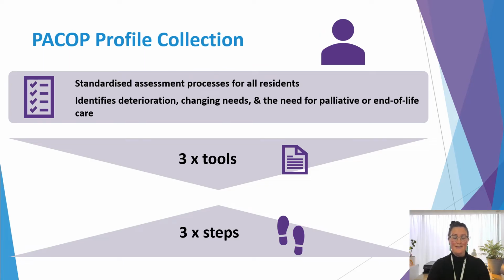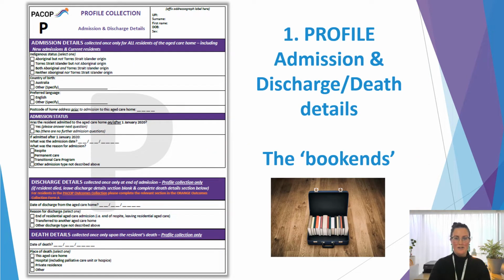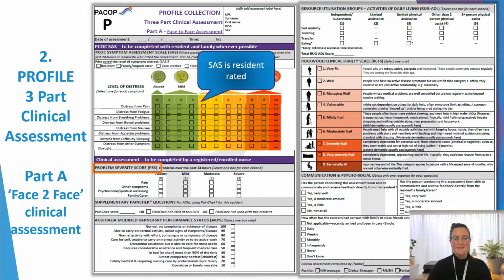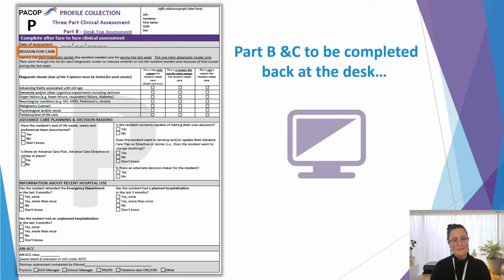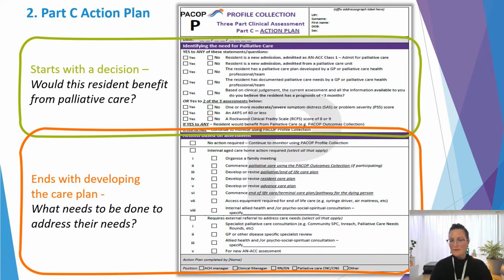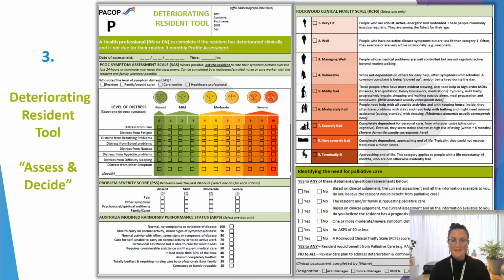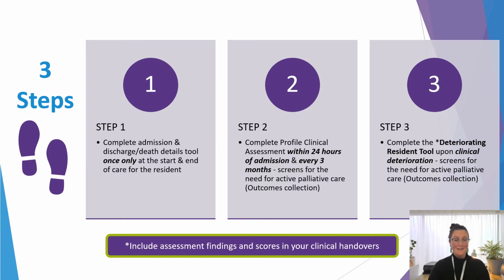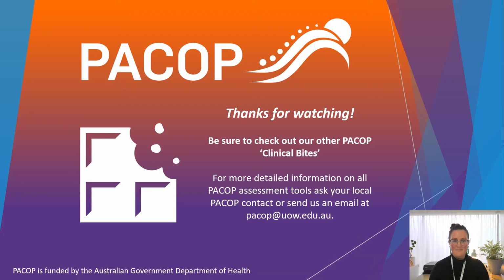PACOP 'Clinical Bites' The PROFILE Collection Tools & Process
This PACOP 'Clinical Bite' takes you through a quick look at the Profile Collection clinical assessment tools & process - for more information contact your local PACOP educator or send us an email